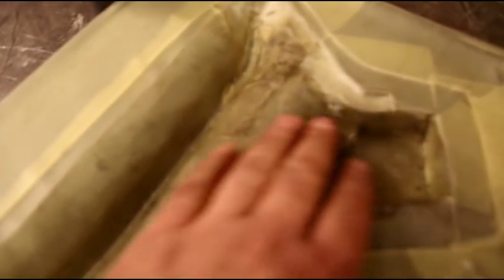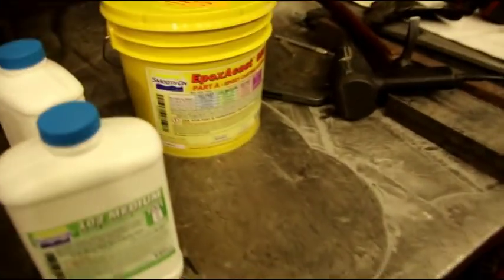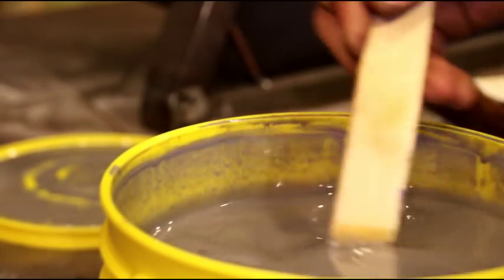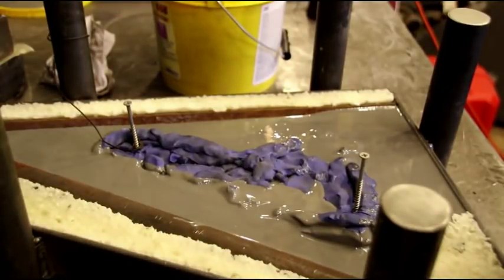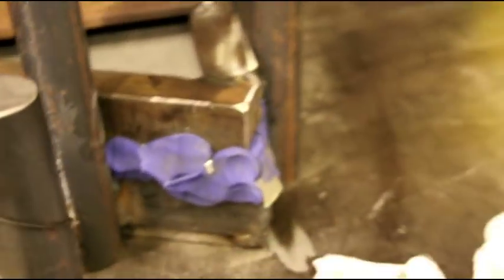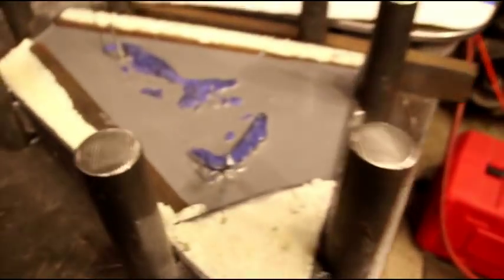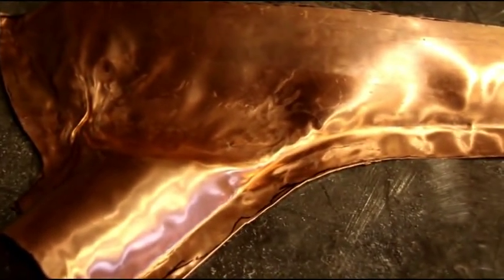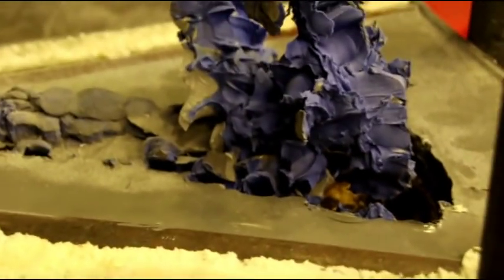Metal Stamping Sheet Metal Part 2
In this video I have made a little more progress on the press dies that  I am building.  One set is done and I am finishing the last pour of resin on the second set.  A small sample piece is pressed and I will show you the results.